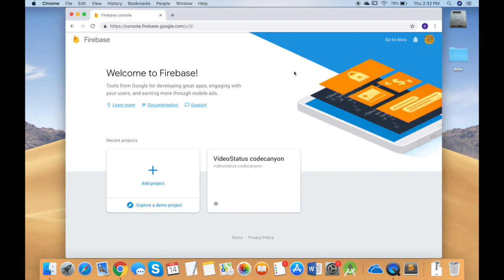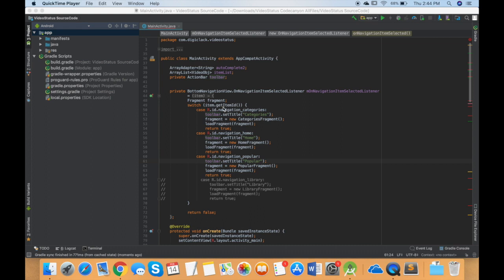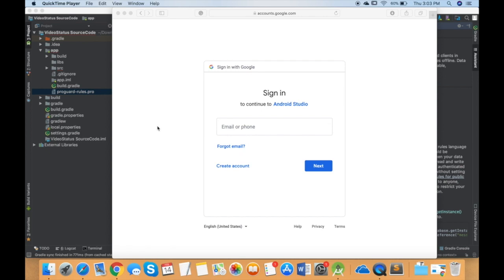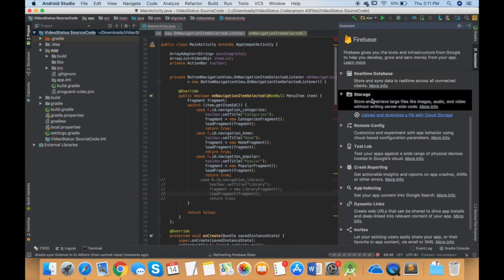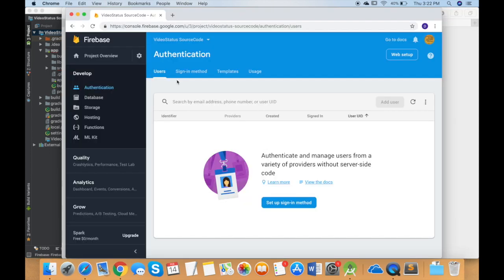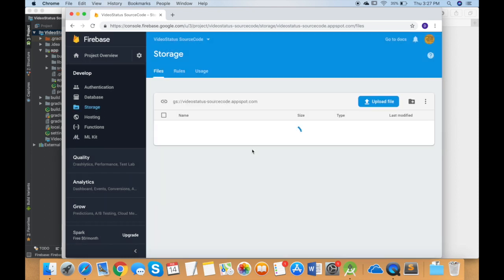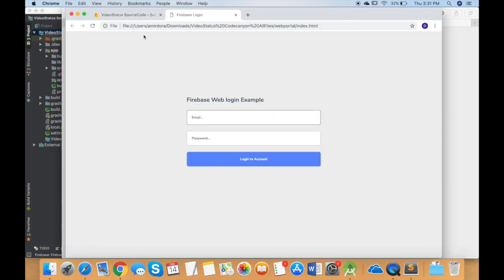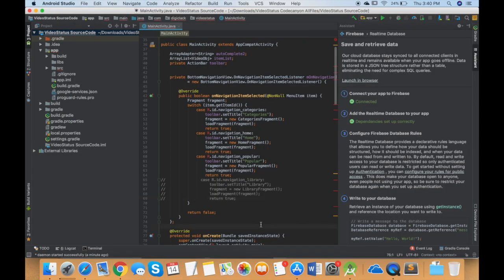Android Video Status app firebase & portal setup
Video Status app provides a variety of short status videos, users can play each song and save and set video song status as a WhatsApp, Instagram or Facebook video status. The app has a web portal for admin, admin can upload videos and set categories from the portal. For monetizing the app, AdMob code is built into it.